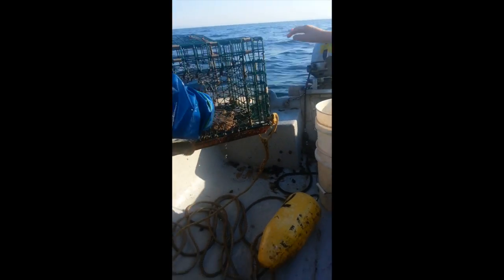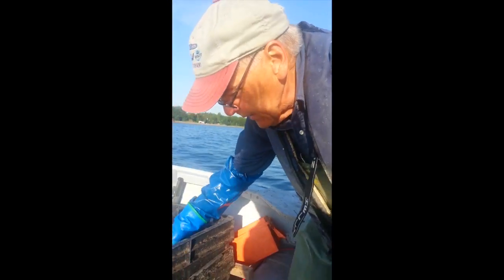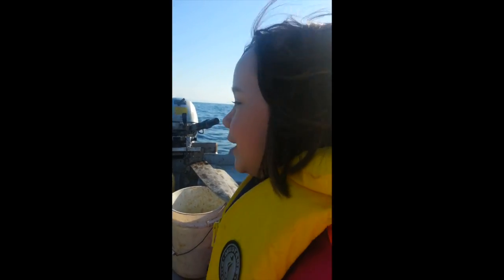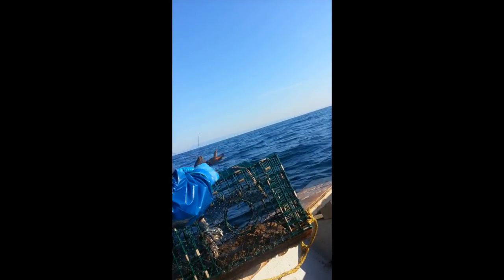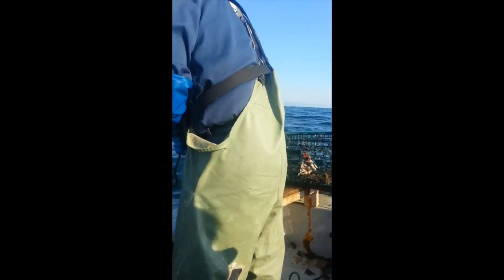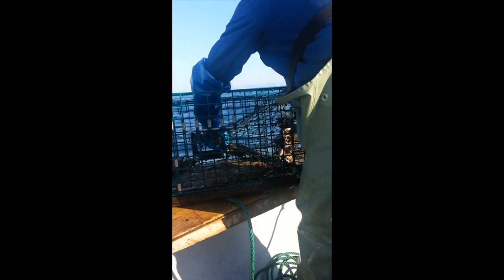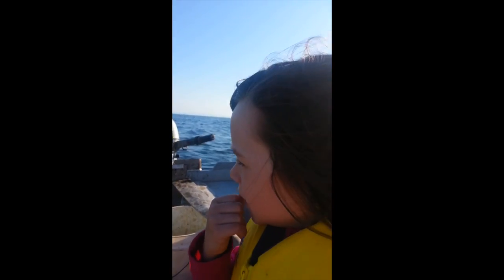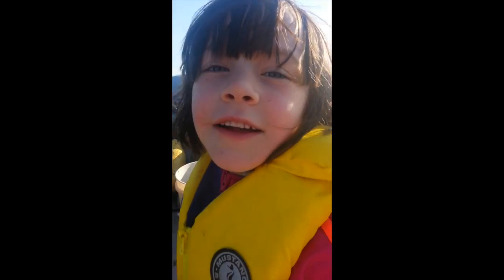Oscar then Posey lobster fishing with Grand Papa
This video is about poseyandoscar